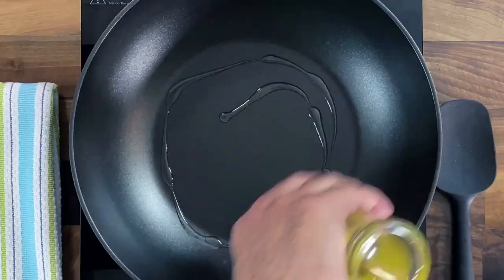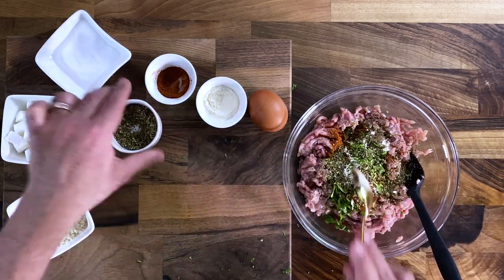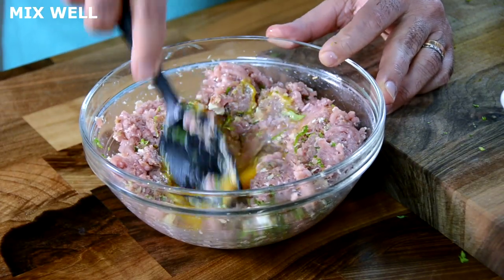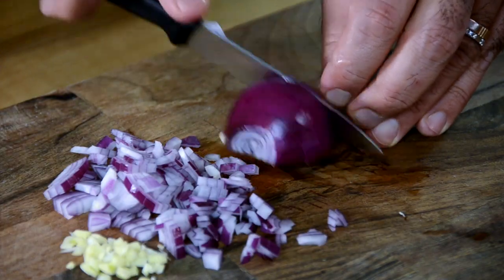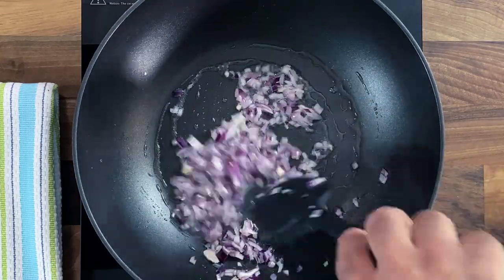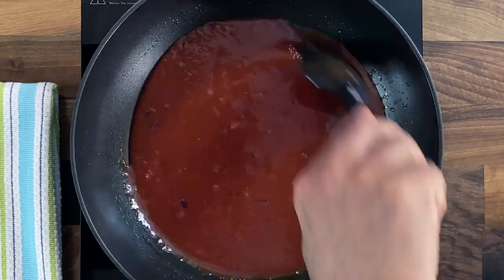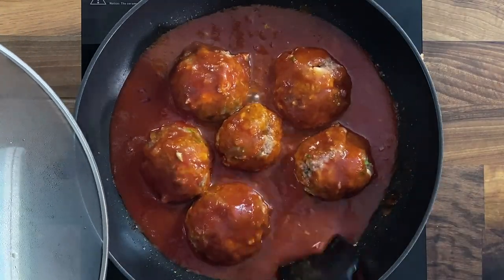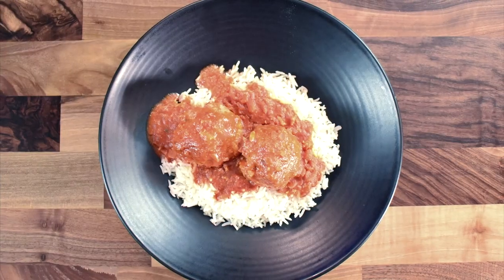Chicken Meatball Recipe | Vineet Bhatia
CHICKEN MEATBALL RECIPE

Ingredients:

Meatballs
600g chicken mince
A handful of coriander leaves, chopped
3/4 teaspoon garlic powder
3/4 teaspoon paprika powder
1 teaspoon oregano, dried
3 teaspoon breadcrumbs
1/2 cup feta, diced
1 egg
salt
Place all the ingredients in a bowl and mix well

Tomato sauce
2 tablespoon vegetable oil
1 cloves garlic, chopped
1 red onion, chopped
1 teaspoon paprika powder
2 cups tomato passata
salt

Heat oil in the pan, add the chopped garlic, sauce for a minute, and add the chopped red onion. Sauce for 2 minutes to sweat the onions or till they turn pink, do not discolour.
Sprinkle paprika powder and pour in the tomato passata.
Stir the sauce, add salt and let the sauce simmer.
In the meantime, oil your palms and shape the chicken mice into large balls. Place the balls in the sauce and cover with a lid, cook for 5 minutes on low heat.
Uncover the pan ad gently stir the meatballs to avoid them from breaking and turn them over.
put the lid back and cook for another 8-10 mines on low heat till the meatballs firm up and cook completely.

I like to have them with steamed rice but you can also serve them with spaghetti, penne or even couscous.